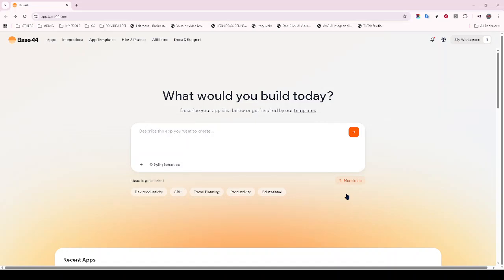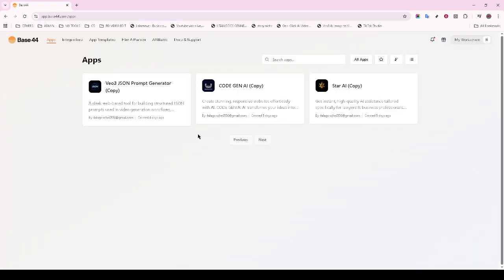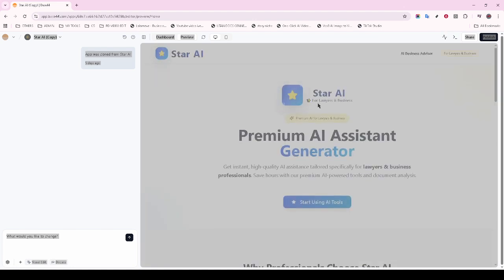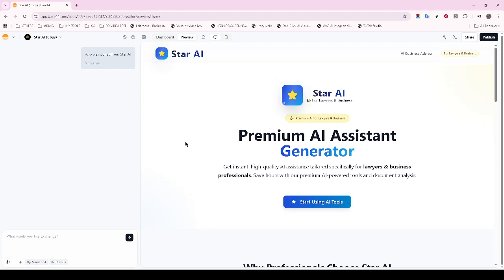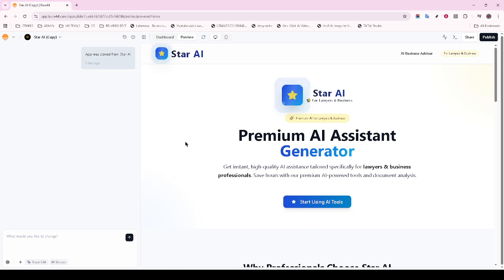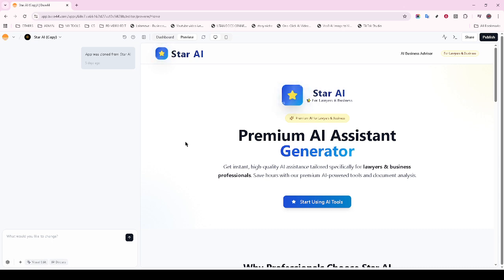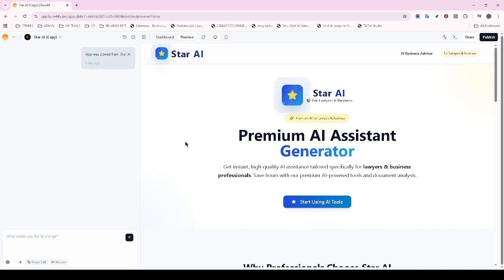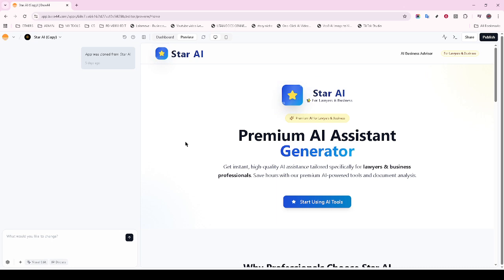How To Publish Base44 To Play Store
Ready to publish your Base44 app on the Google Play Store? 📱 This complete step-by-step guide will walk you through how to turn your Base44 project into a live Android app and upload it to the Play Store for everyone to download!

Here’s what you’ll learn:
✅ How to export your Base44 app project
✅ How to convert Base44 app into an APK or AAB file
✅ How to create a Google Play Developer account
✅ How to upload your Base44 app and fill out all required details
✅ Tips to get your app approved faster and rank better

Perfect for beginners, app creators, and no-code developers who want to monetize their Base44 projects and share them with the world! 🌎

💡 Pro Tip: Use tools like Capacitor, Cordova, or BubbleWrap to easily wrap your Base44 web app into an Android APK — no coding needed!